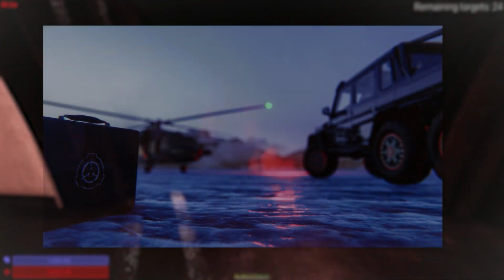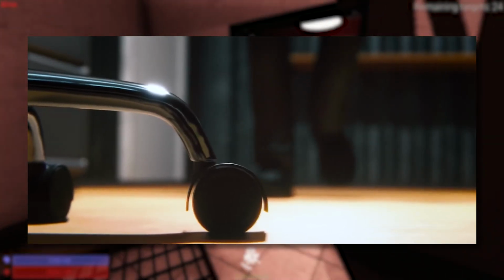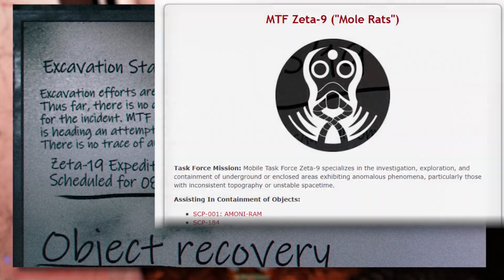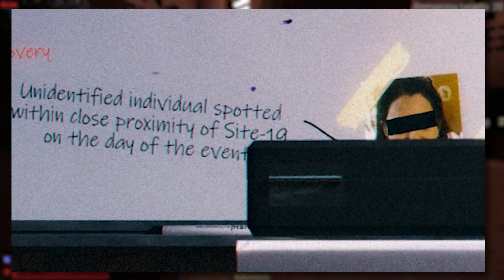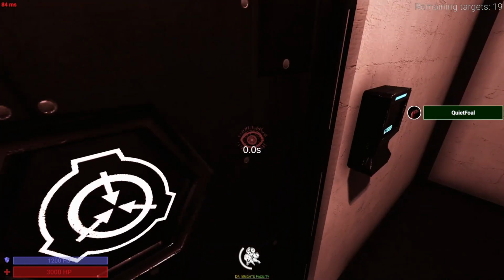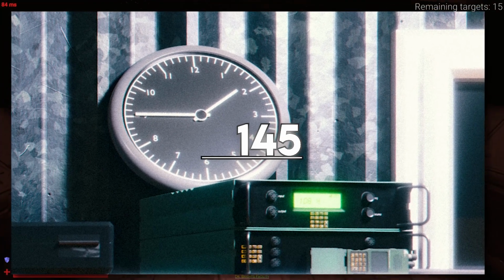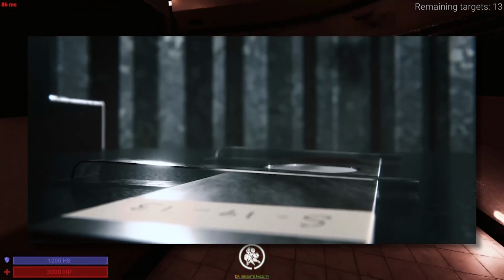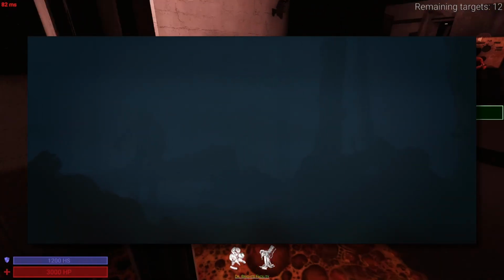SCP: Secret Laboratory is changing EVERYTHING about SCP-939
SCP: Secret Laboratory is having a HUGE update soon and Northwood released a CRAZY teaser trailer for the new update. With the release of the Mimicry/A Silent Night trailer for patch 12.0, Northwood has talked about SCP-939 and the HUGE overhaul that they are giving it. Additionally, they've talked about all of the other SCPs that are getting an update in this patch: SCP-049, SCP-079, SCP-106, and SCP-173. So far, what we've seen in this trailer is INSANE, and I can't wait to find out more.

Games featured in this video:
►SCP: Secret Laboratory